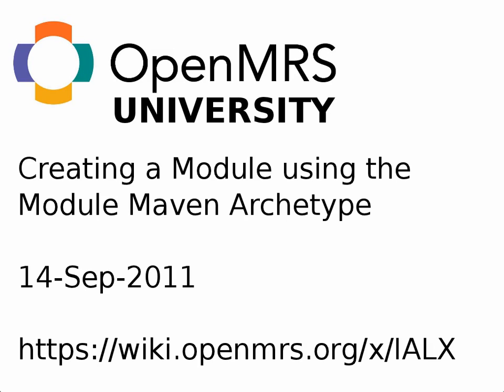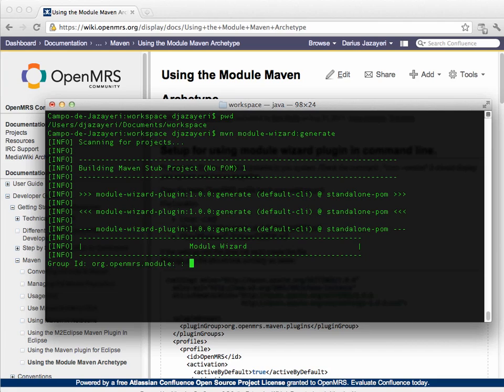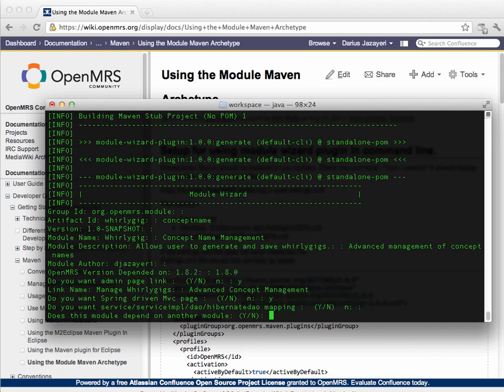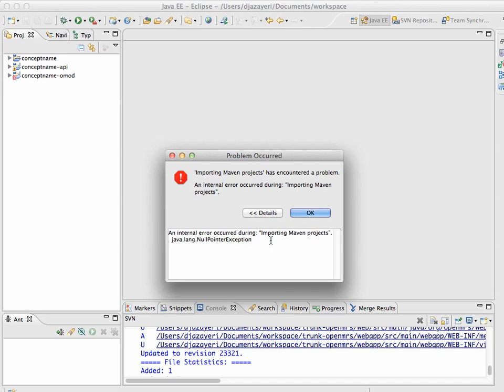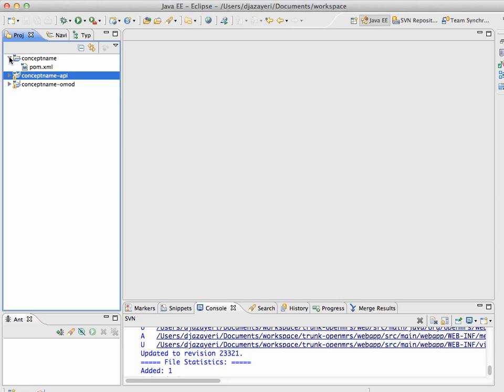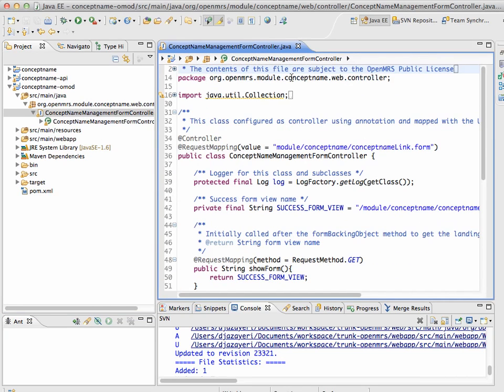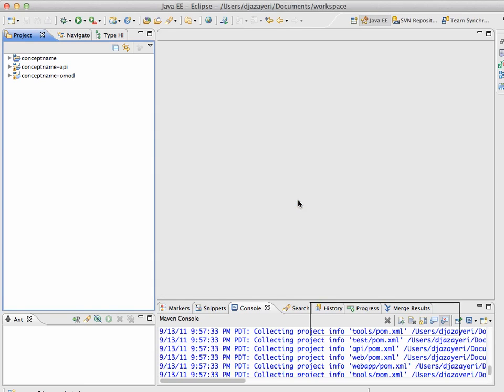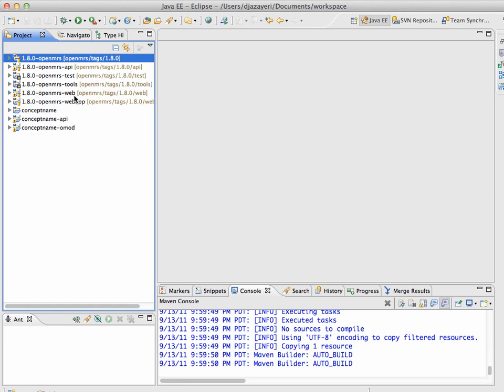Creating an OpenMRS Module using the Maven Archetype - Part 1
In this session of OpenMRS University, core developer Darius Jazayeri discusses how to create an add-on module for OpenMRS using our new module Maven archetype. This is Part 1.